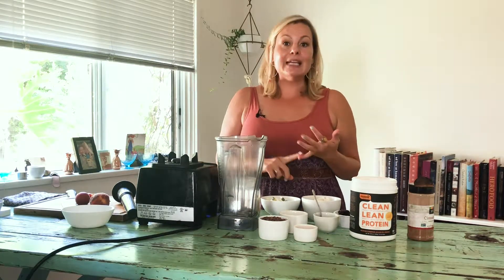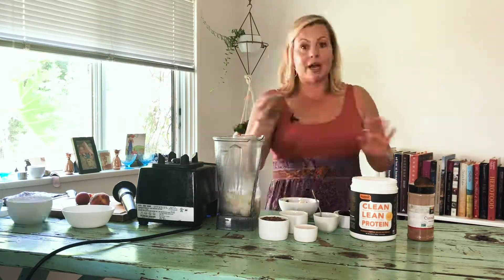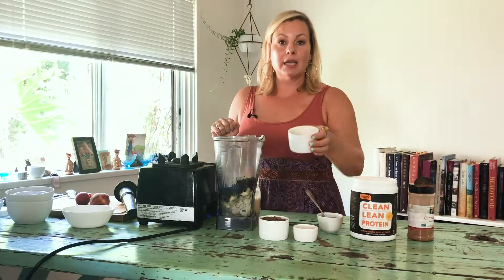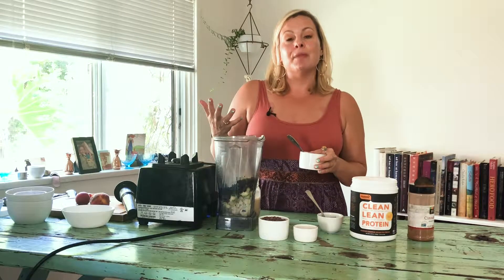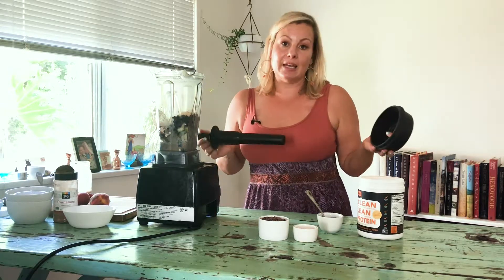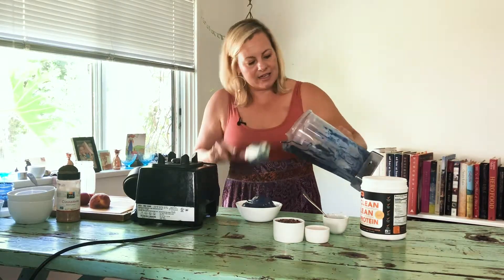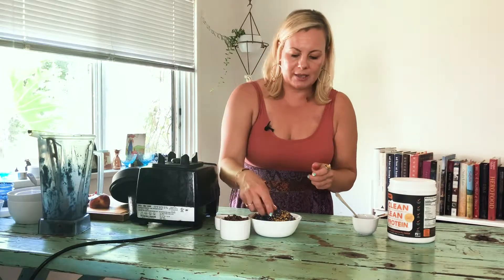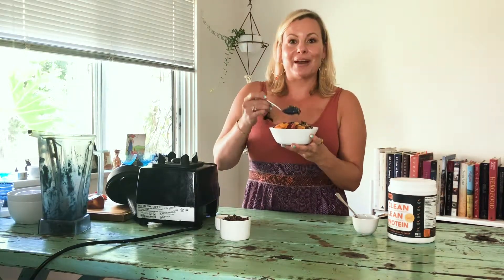Blue Majik Recovery Bowl :: Chef Amber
How does getting a pound of veggies in for your first meal of the day sound to you? This gorgeous blue smoothie bowl is packed with these veggies along with protein, adaptogens, and E3Live Blue Majik, which gives it that beautiful blue color! And the best part? You won't even taste the veggies. I eat this bowl for energy and recovery or when I need a reset!

1 1/2 c frozen steamed cauliflower
1/2 cup raw frozen zucchini
1/2 c blueberries
3/4 c seed or nut milk
1 T maca
2 t E3Live Blue Majik
1/2 t cinnamon

Top with your faves!!